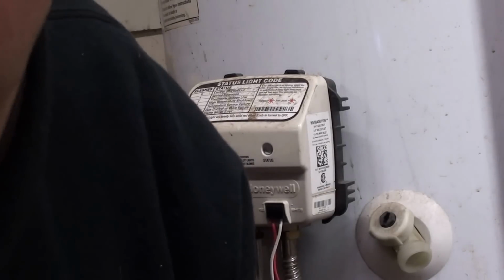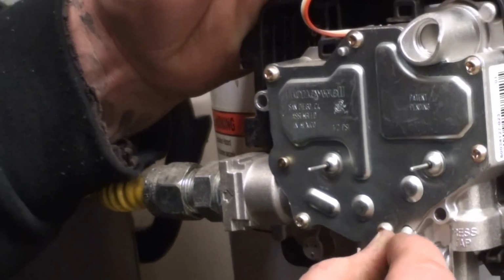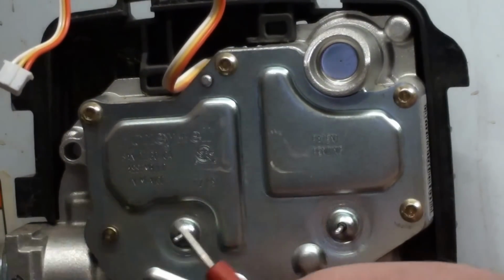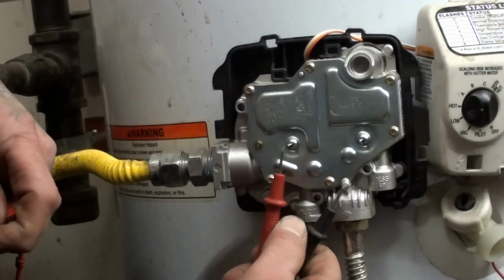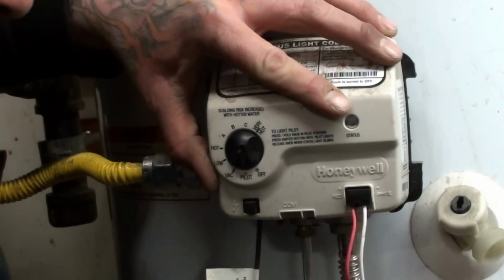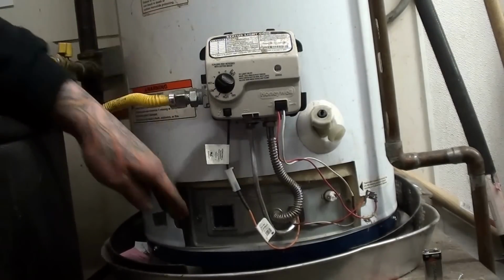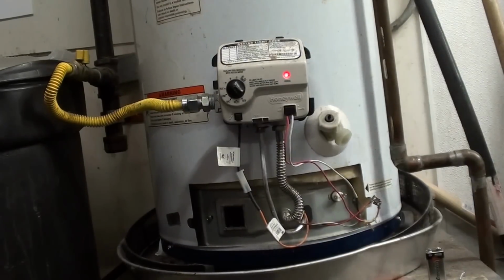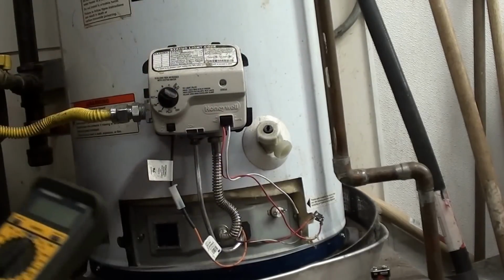4 flash error code reset diy how to reset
if your whirlpool (or any other water heater) has a control valve that looks like this control then you maybe able to use this tutorial to reset the box. you will need a torques head(star bits) or small flat head screw driver. a used battery.(preferably a 9 volt ) you only need about .5 volt. it would be easiest with test leads, (or some kind of wires). and a small amount of " mechanical" know how.